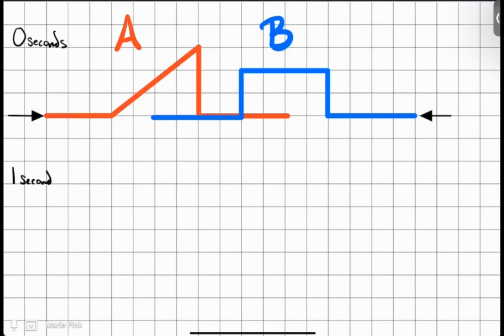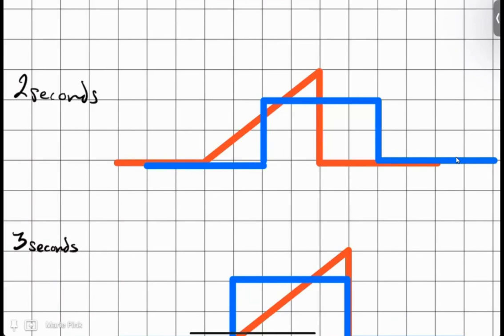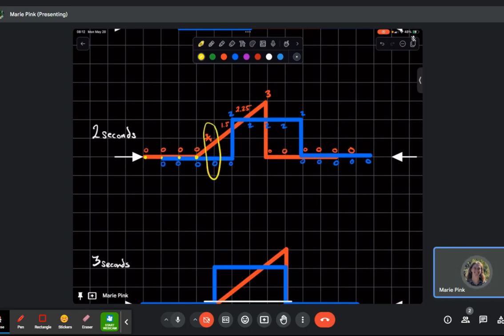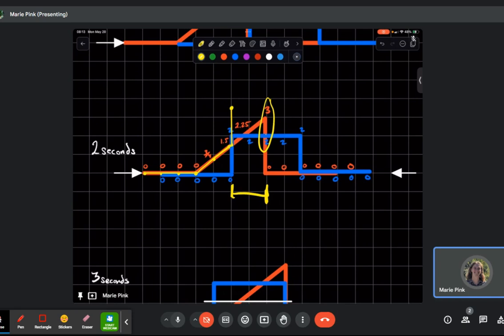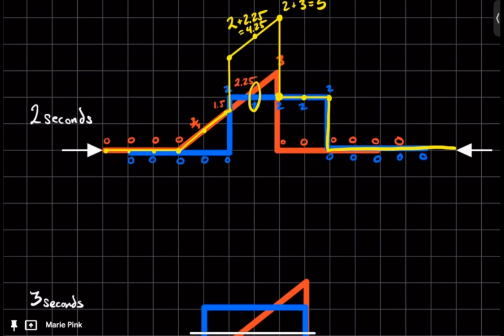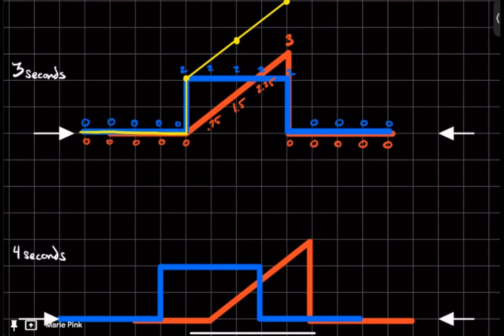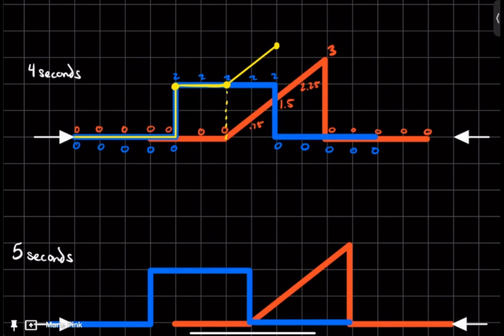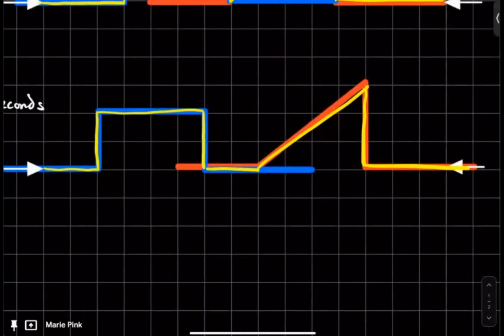Wave Superposition Number 3 Adding a triangle and a rectangle wave pulse constructive interference